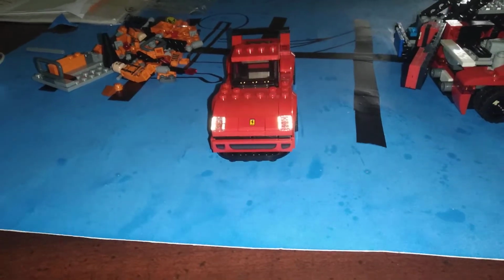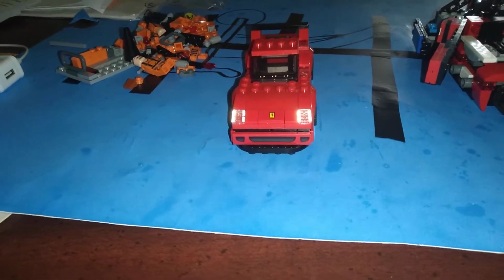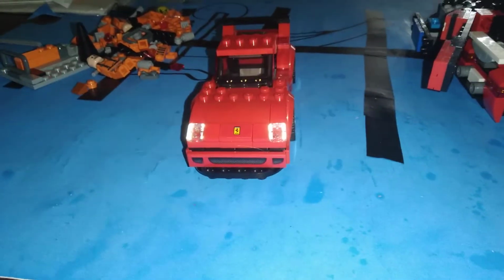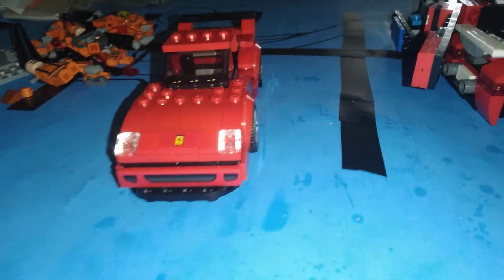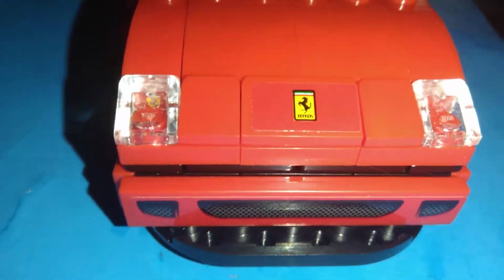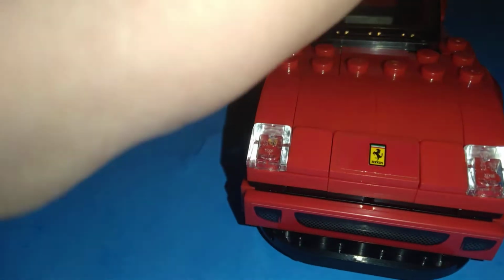Rastigeyev Brothers racing auto shop 2017 Ferrari ptsa